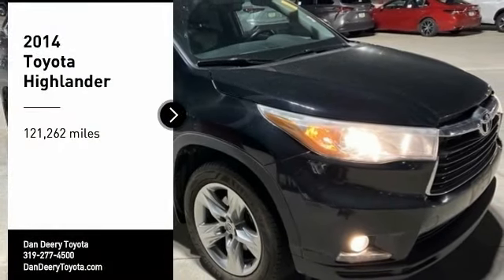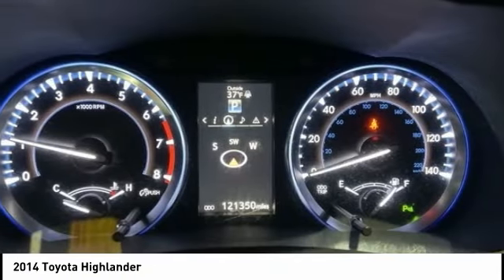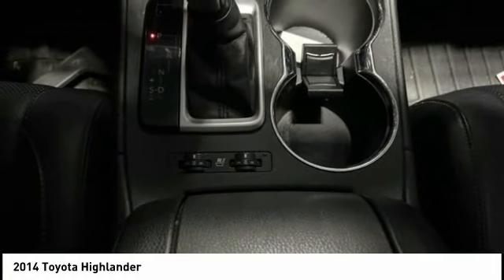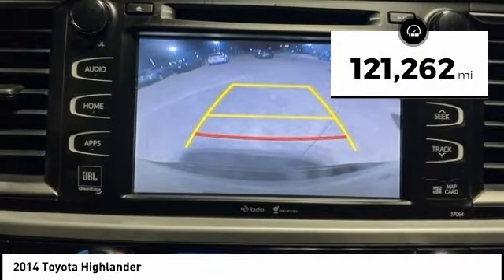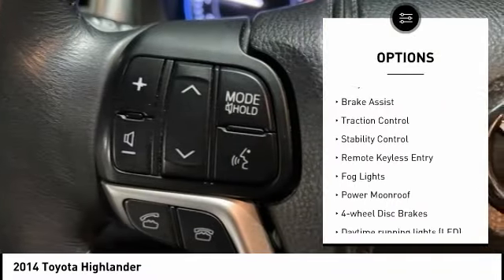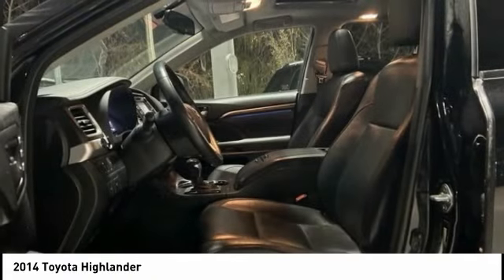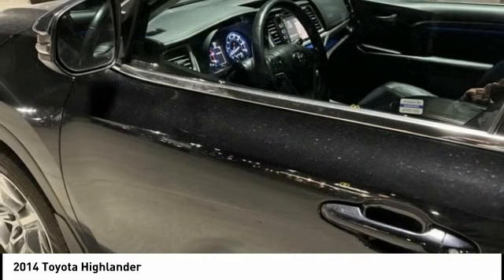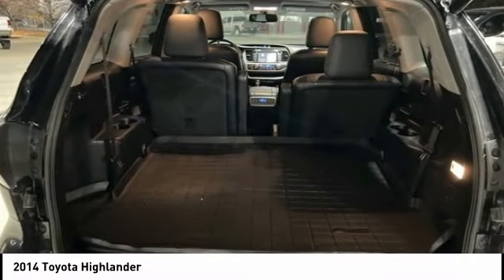2014 Toyota Highlander Cedar Falls IA UD20472A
2014 Toyota Highlander

You'll love this 2014 Toyota Highlander. This is a 4d sport utility you'll want to take home. Call and get in touch with Dan Deery Toyota directly, and be the first to open the 4d sport utility door today!